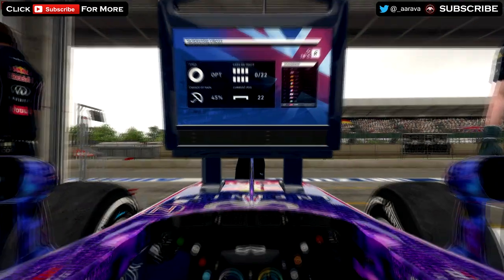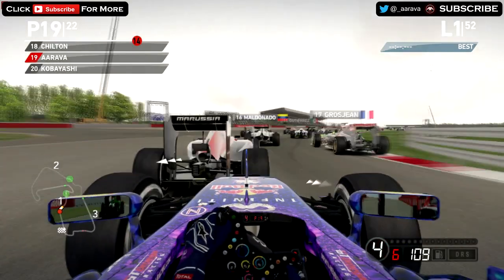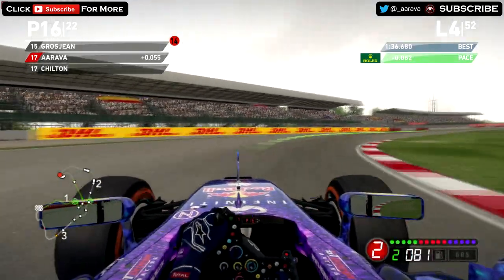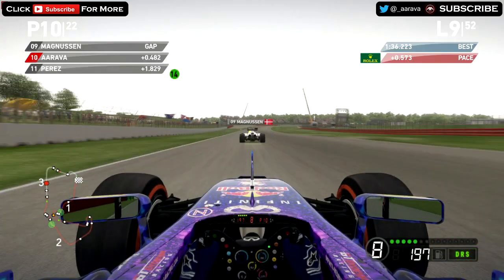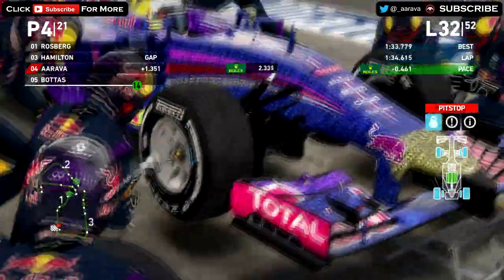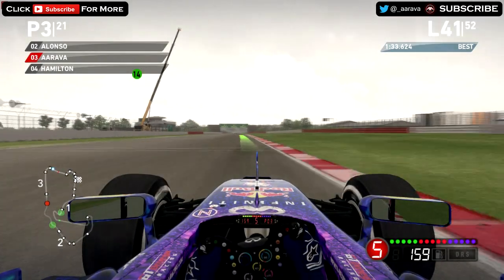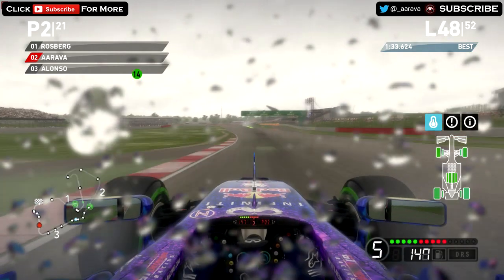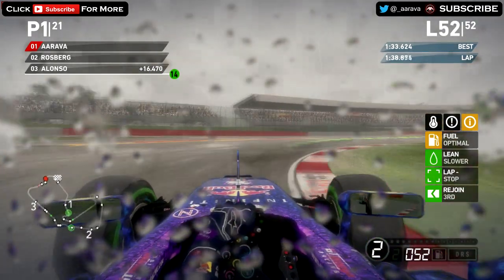F1 2014 Career Part 28 - 100% British Grand Prix Race - Ultra Mod